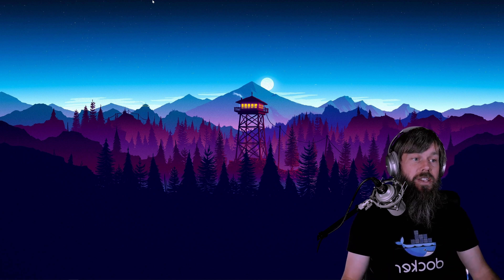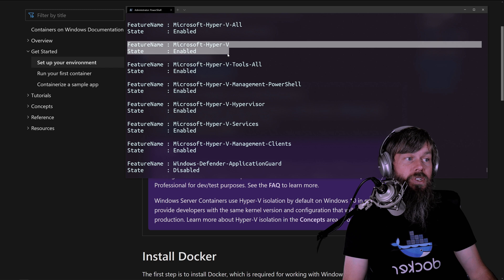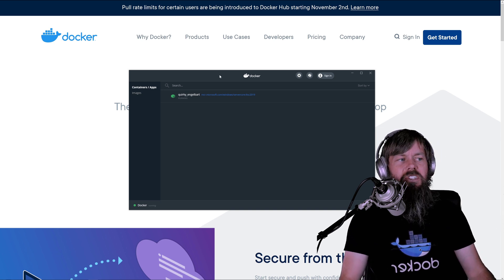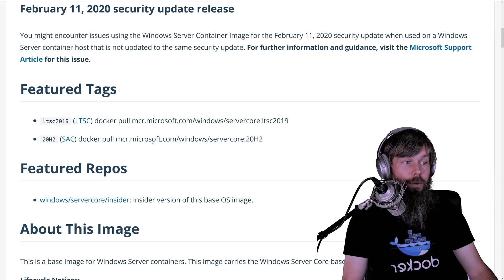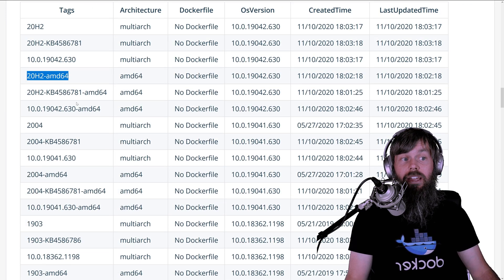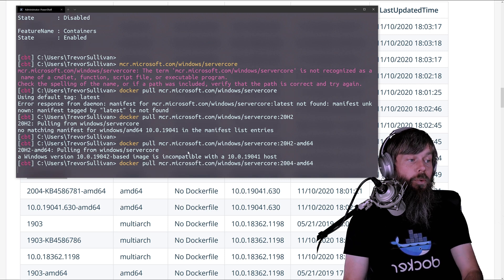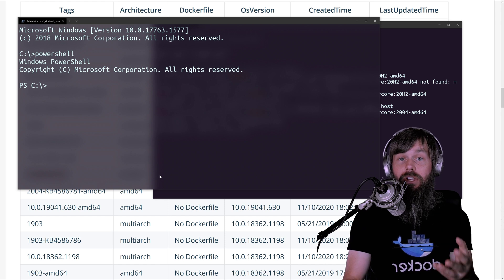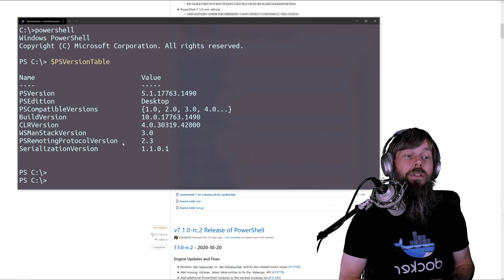Run PowerShell 5.1 in Windows Containers with Docker Desktop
In my last video, we discussed how you can run PowerShell Core 6 and 7 in isolated Linux containers, so that they don't conflict with each other.

In response to that video, someone asked if they could run PowerShell 5.1 in a similar fashion. Technically yes, you can run PowerShell 5.1 in containers, but it is not compatible with Linux. Instead, you can run PowerShell 5.1 inside Windows containers using Windows Server Core base container images.